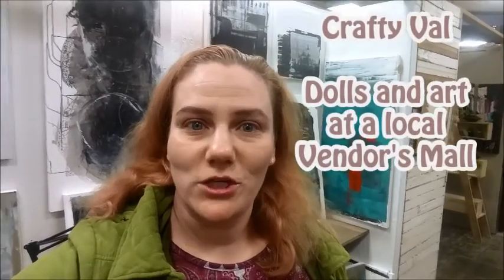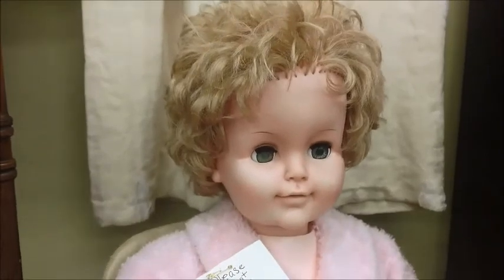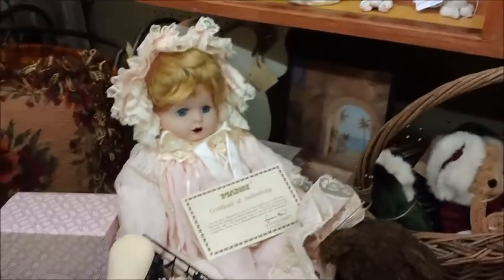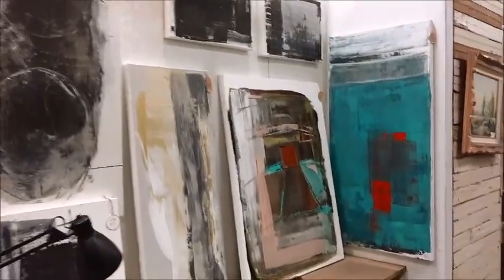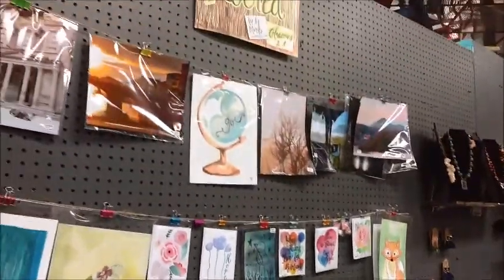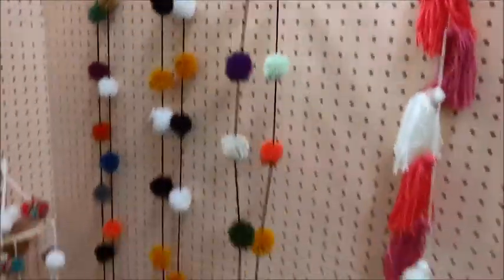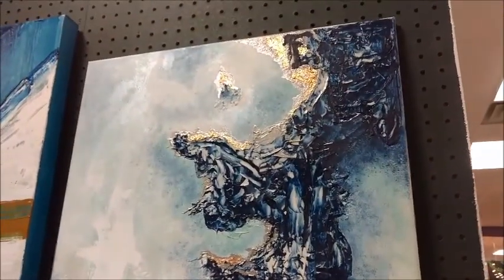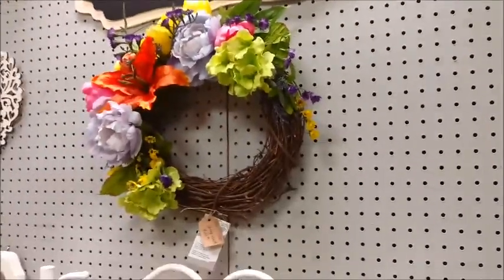VINTAGE DOLLS AND MODERN ART at a vendor's mall.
In this video I am taking my subscribers to a local vendor's mall for a look at vintage dolls, modern art, craft ideas and more!
More videos with dolls!
*I needed a dress and some jewelry for an upcoming dance, but all I kept seeing were creepy dolls
*BUY markers and pencils on AMAZON HERE: Sharpie Permanent Markers, Fine Point, Assorted Colors,
*If you want to know what cameras and equipment I use, look here.
** Canon EOS Rebel T6i DSLR
**GoPro HERO4 BLACK
**Motorola DROID Turbo 2, XT1585 32GB Cell Phone
**Neewer 14" Dimmable Ring Light 50W(400W equivalent ) Continous Lighting Ring Light
**Dashboard Mount TechMatte MagGrip Dashboard and Windshield Magnetic Universal Car Mount Holder for Smartphones iPhone 7, 6, 6S, Galaxy S7, S7 Edge - Black